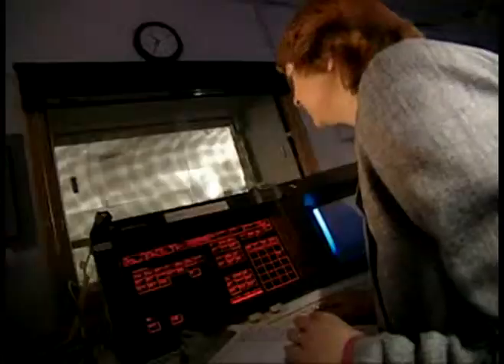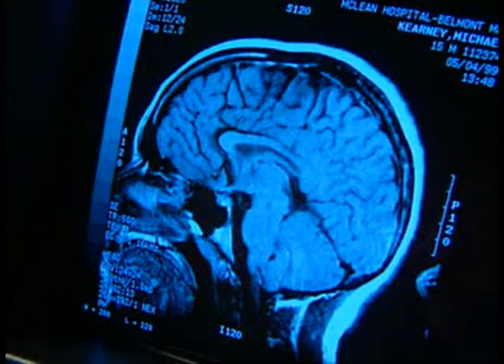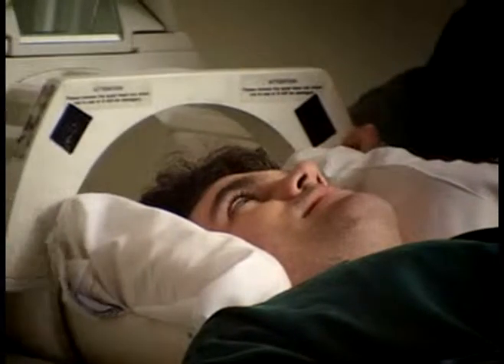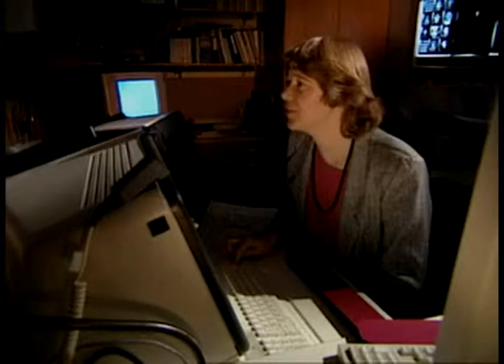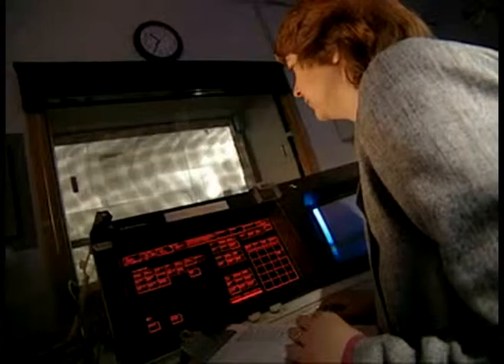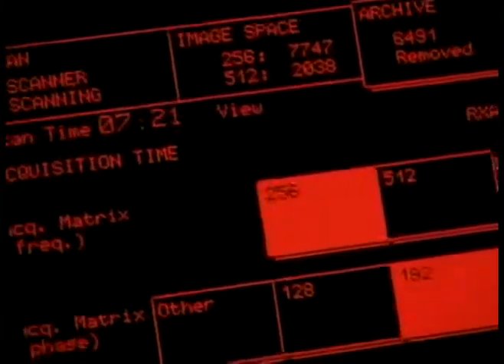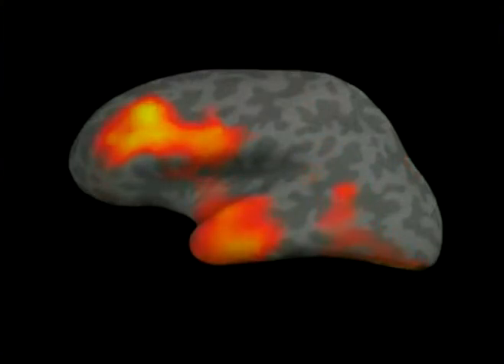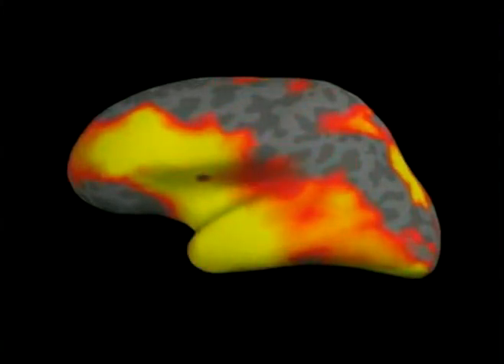Brain Structures and Imaging Processes